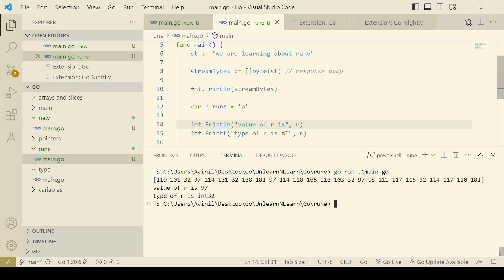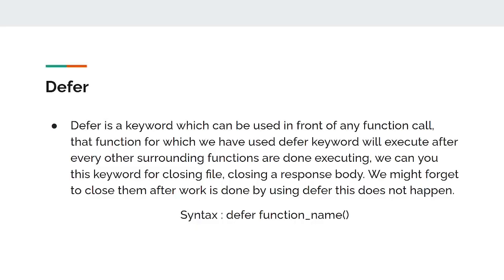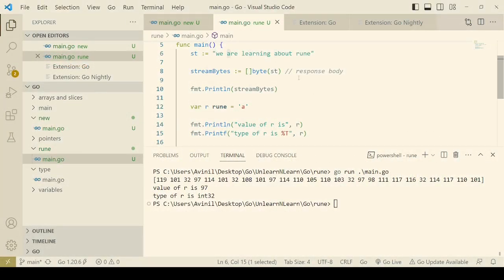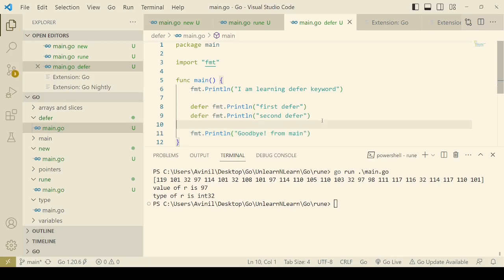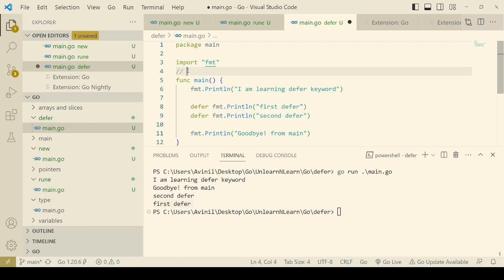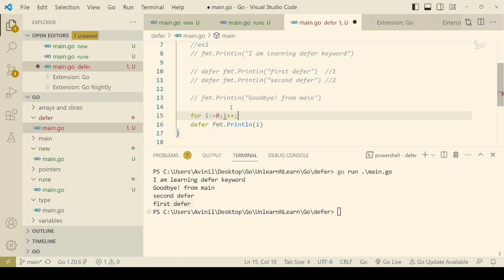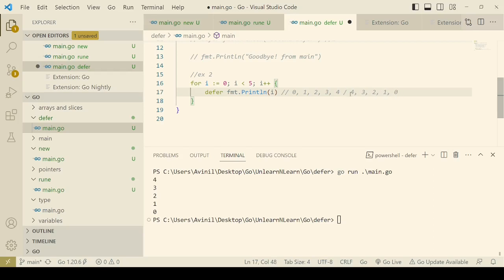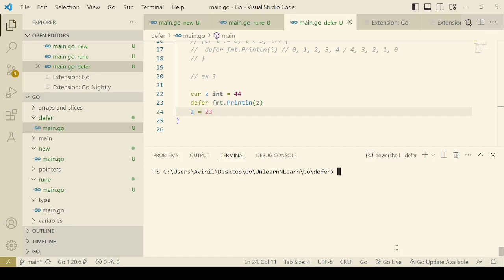Loop, new keyword, rune, defer function calls | Go language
Check out this informative YouTube video covering essential programming topics: "Mastering Go: Loop, New, Defer, Rune, and VS Code Extensions." Learn how to use loops effectively, understand the 'new' keyword, manage resources with 'defer', handle runes in Go, and explore useful VS Code extensions for an enhanced coding experience. Don't miss out on leveling up your Go programming skills with this in-depth tutorial! 🚀📚